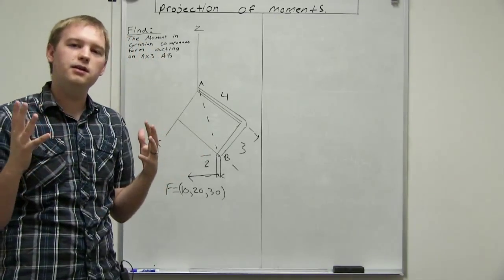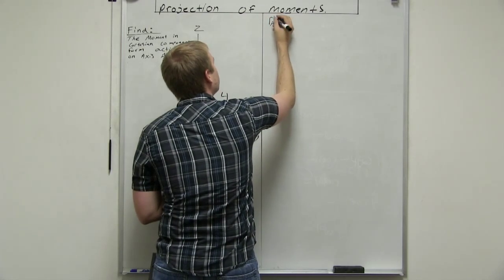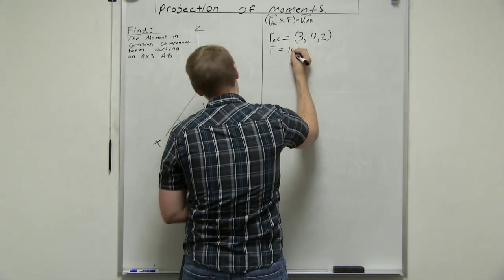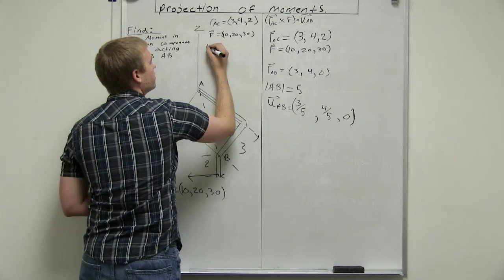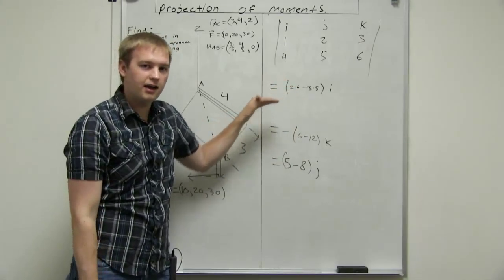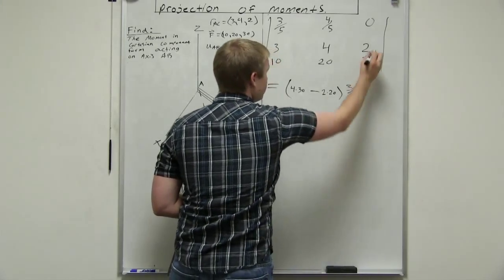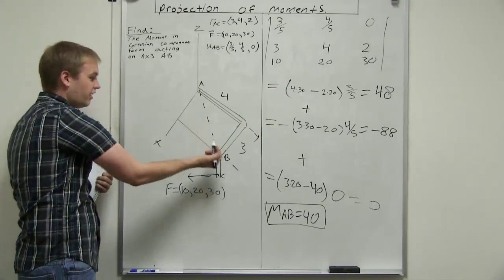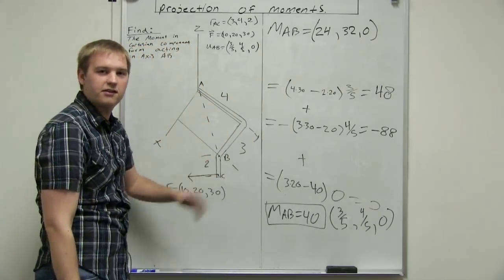Projection of Moments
This mechanical engineering: statics video teaches how to project a moment onto another axis.